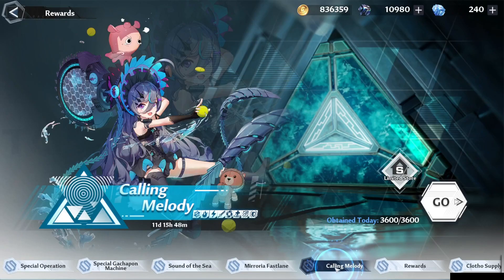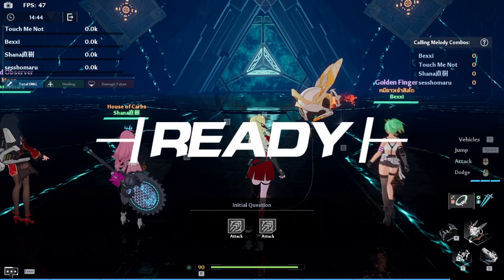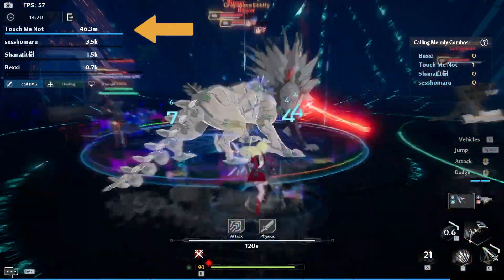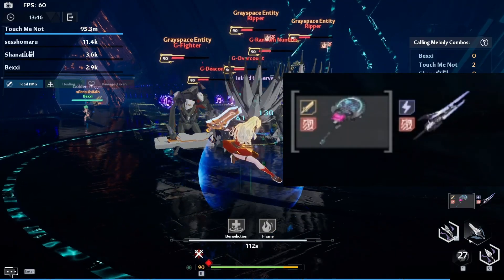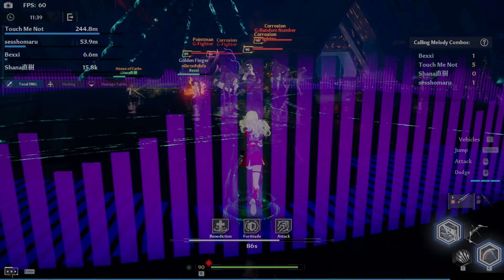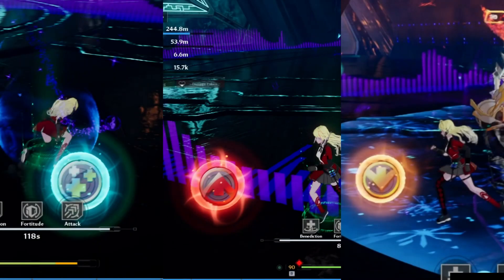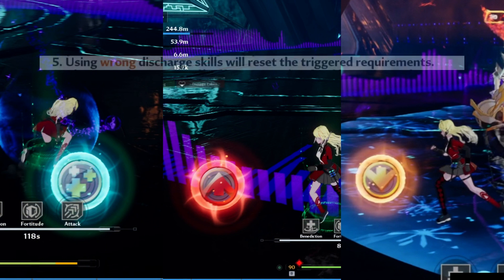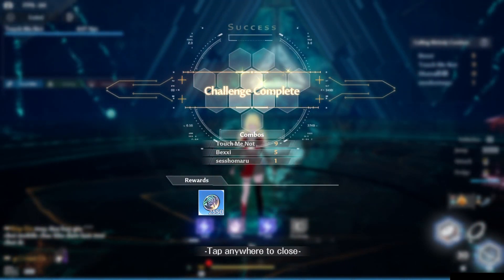Calling Melody Event Overview & Tips! - Tower of Fantasy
Last event for 2.5 is here! Calling Melody event overview for you guys. Hope this helps!

Timestamps:
00:00 - Intro & topics to cover
00:16 - Event Overview
02:42 - Buffs
03:32 - Rewards